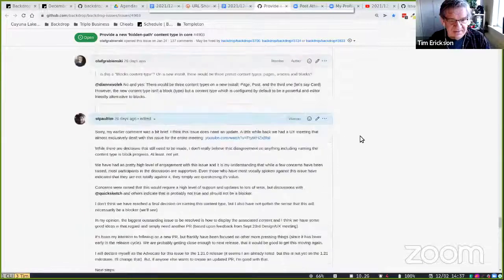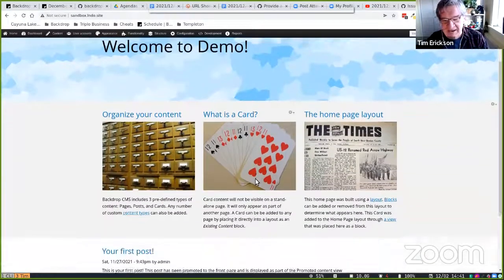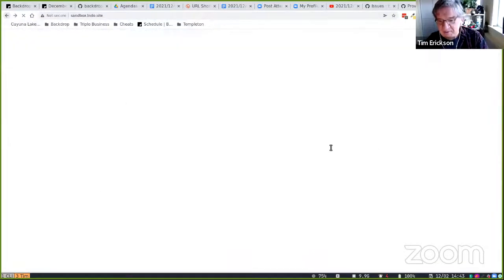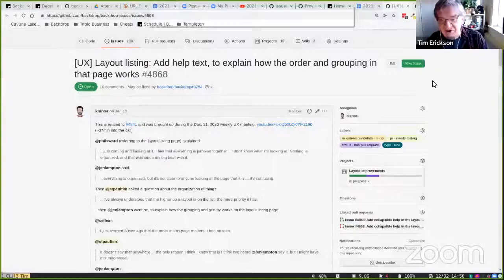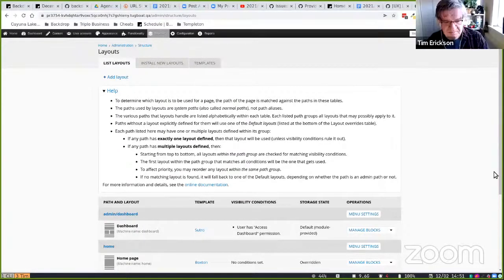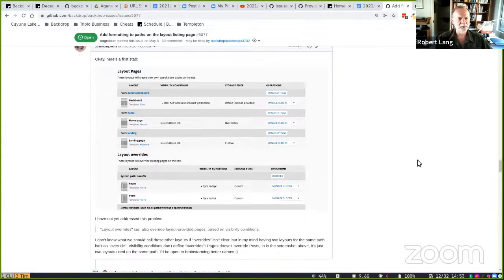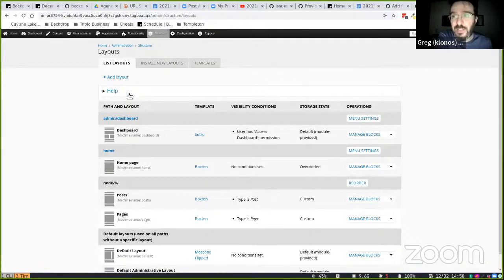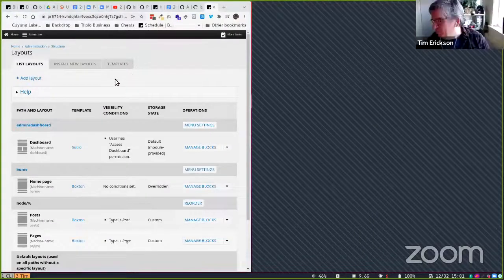2021/12/02 Backdrop Design/UX